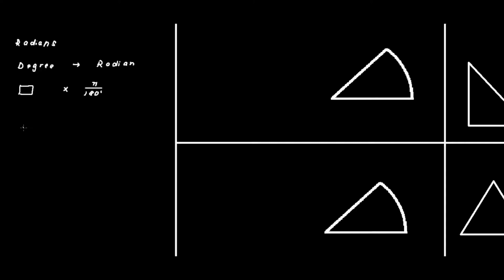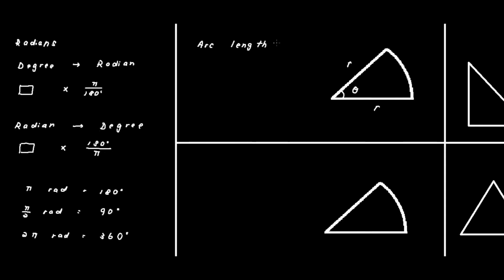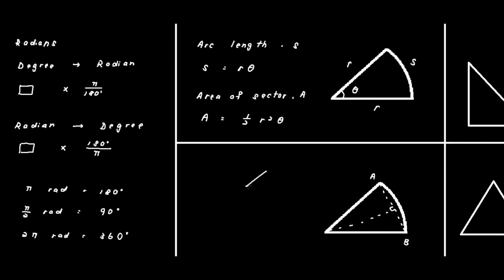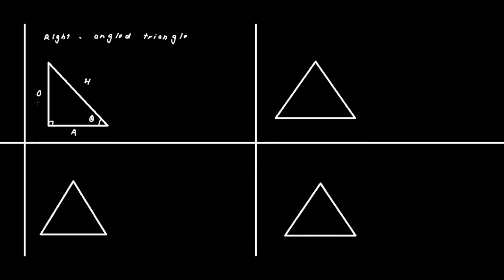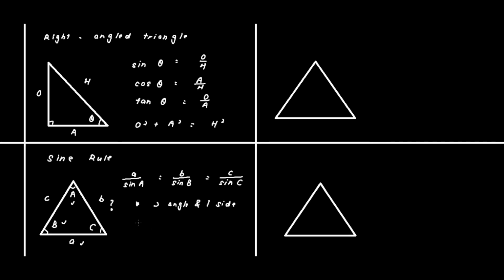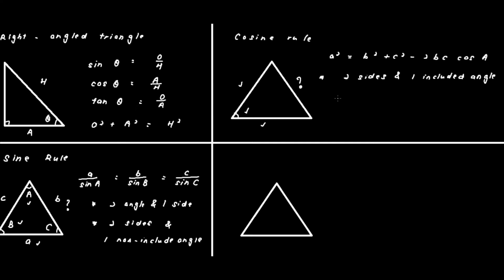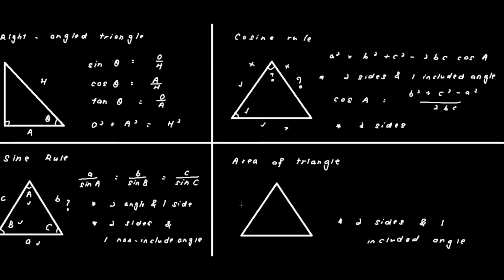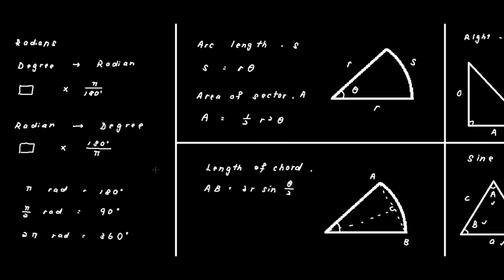[Cambridge A-level] Revision Series: P1 Chapter 4 Circular Measure